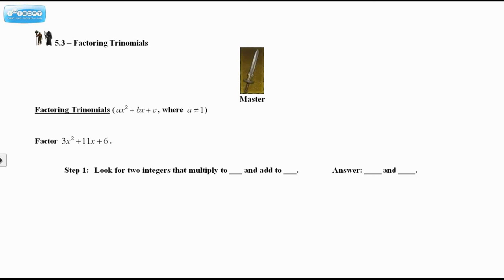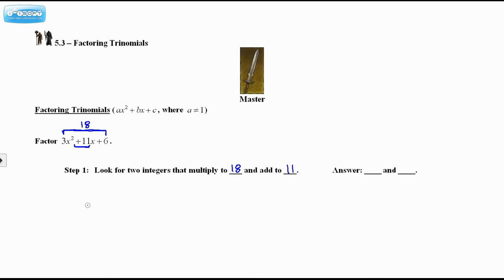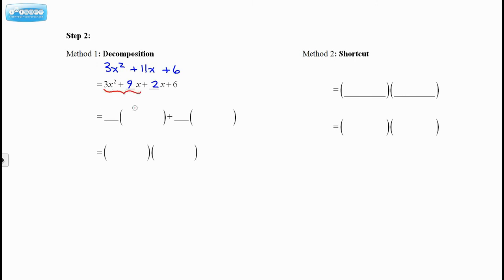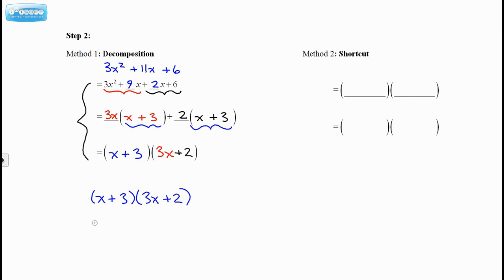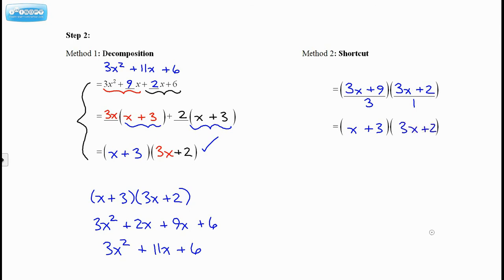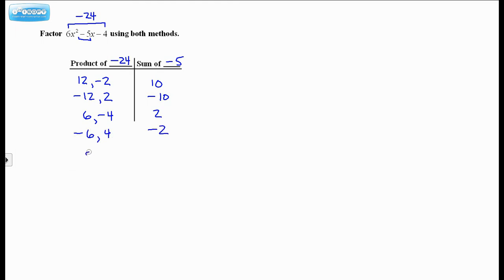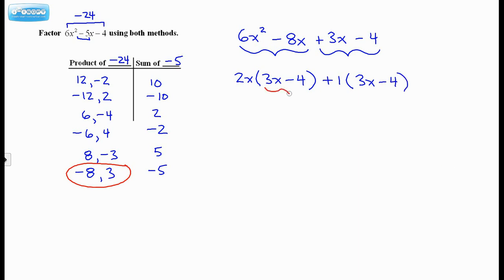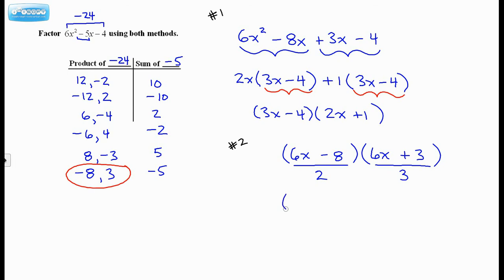5.3 Factoring Trinomials (Master - Pre-Calculus 10)